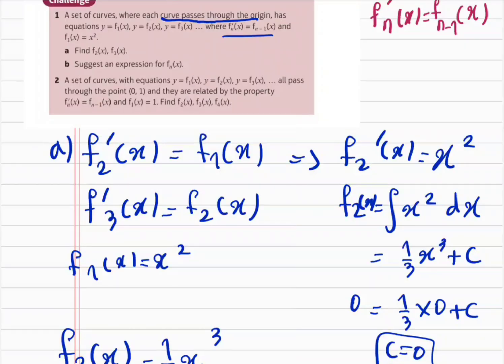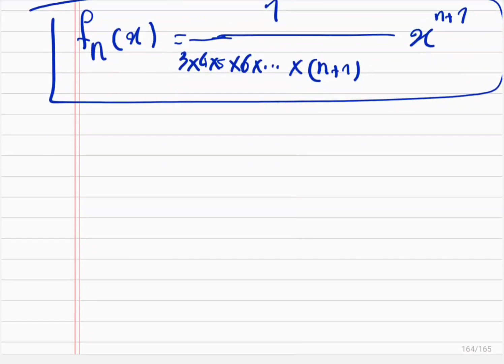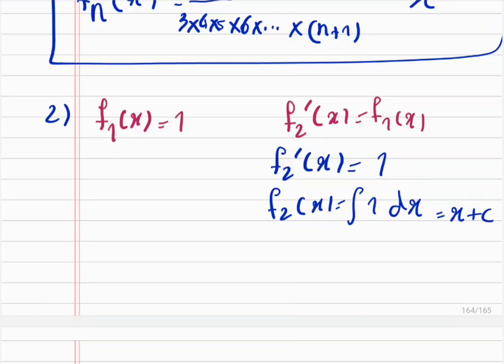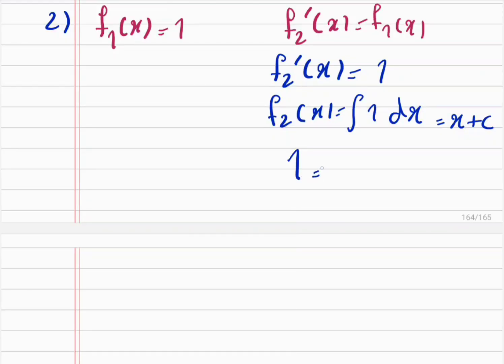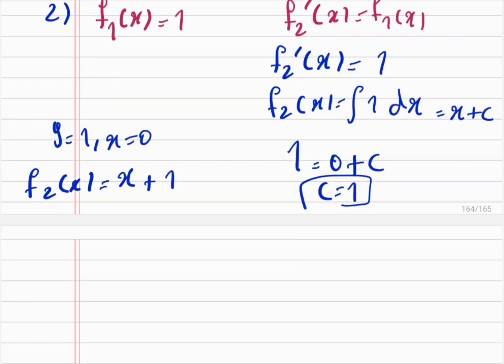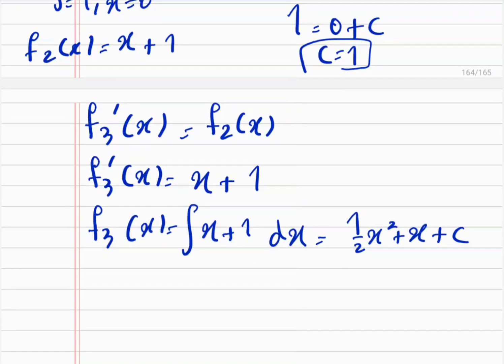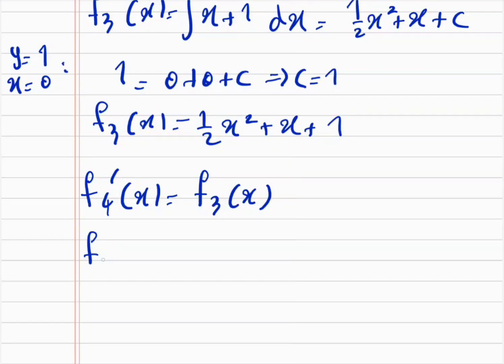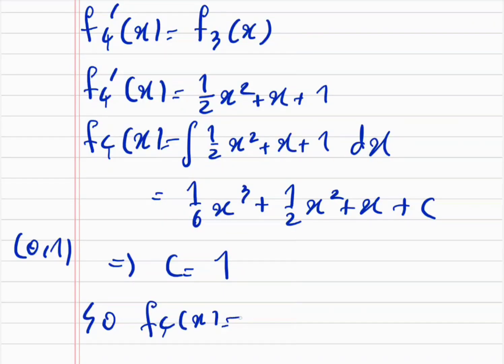Integration- EX1 13C Challenge Question 2- A-Level Maths Pure 1